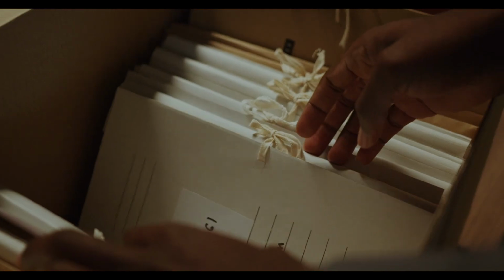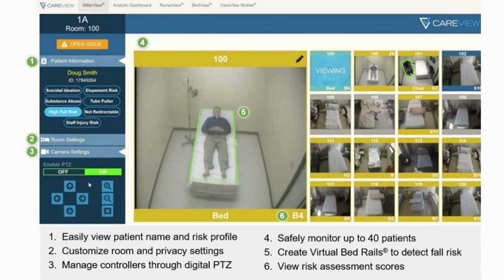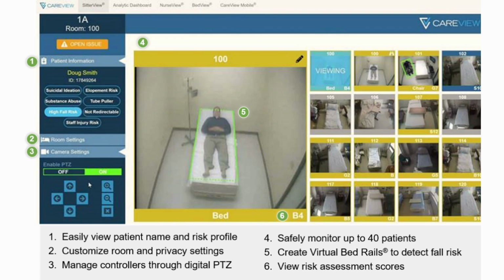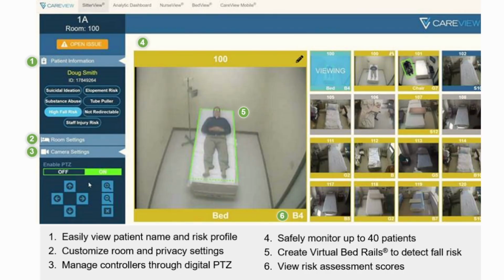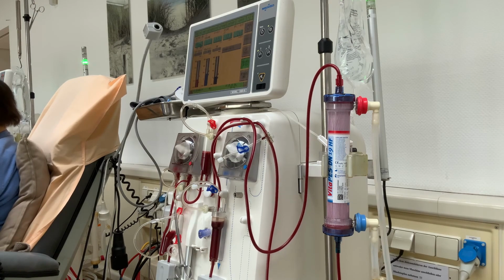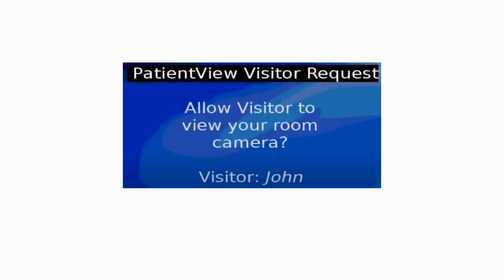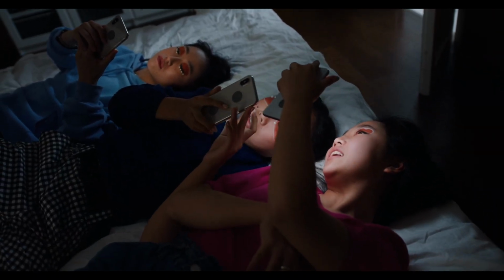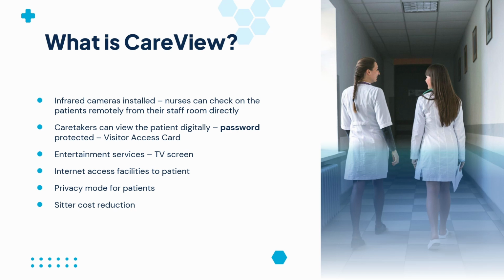6 CareView - Health Information System | Health Information Series | Divya Explains | CS in English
Welcome to our deep dive into CareView, the innovative health information system software that's revolutionizing the healthcare industry! In this video, we’ll explore how CareView streamlines patient data management, enhances communication between healthcare providers, and improves overall patient care.

What You'll Learn:

Overview of CareView: Understand what CareView is and how it integrates into the healthcare system.
Key Features: Discover the powerful features of CareView, including real-time patient monitoring, electronic health records (EHR), and seamless data sharing.
Benefits for Healthcare Providers: Learn how CareView helps doctors, nurses, and administrative staff deliver better care with improved efficiency.
Patient Experience: See how CareView enhances patient satisfaction by providing accurate and timely information.
Implementation and Support: Get insights into the implementation process and ongoing support offered by CareView.
Whether you're a healthcare professional, IT specialist, or someone interested in the latest healthcare technology, this video will provide valuable insights into how CareView is transforming healthcare.